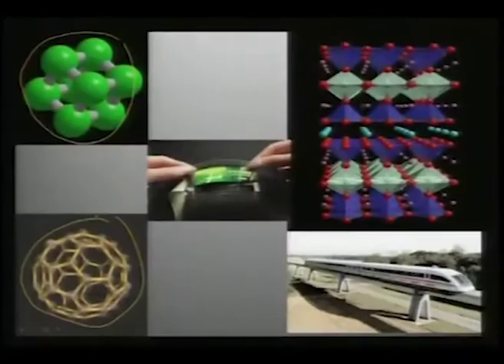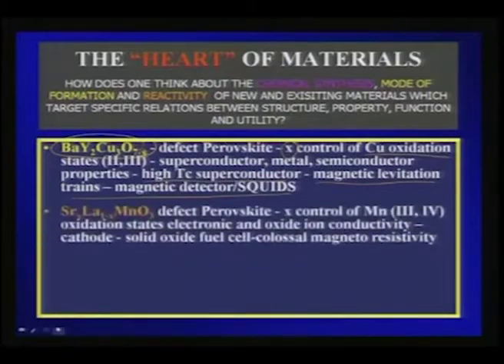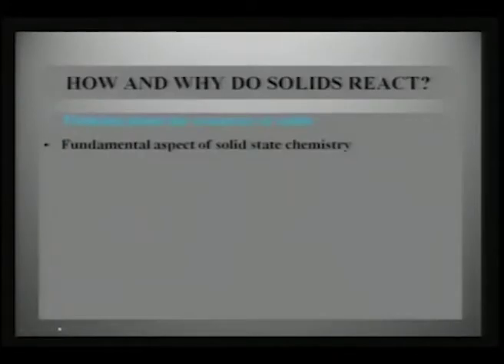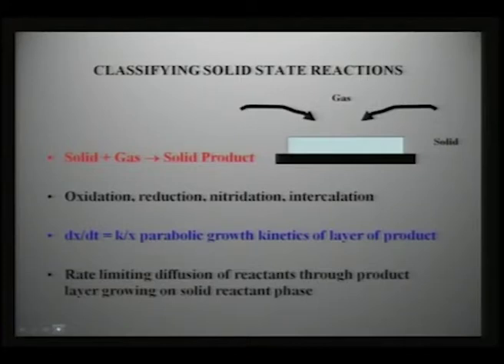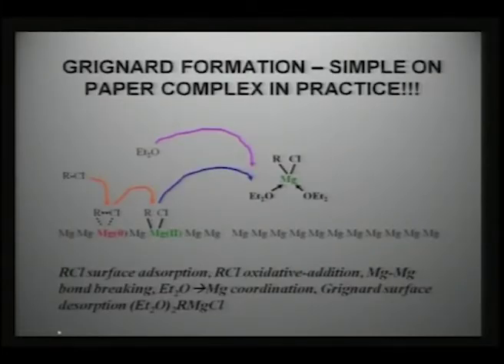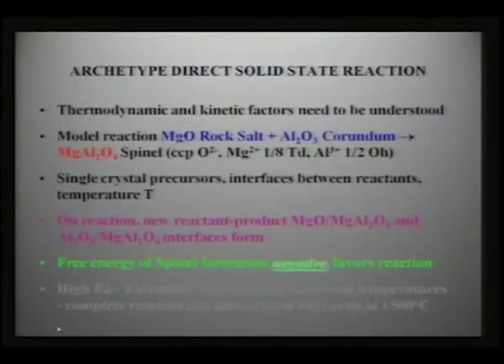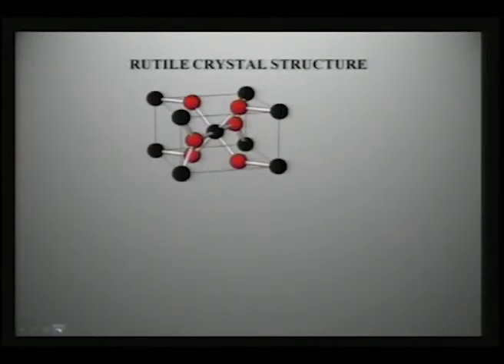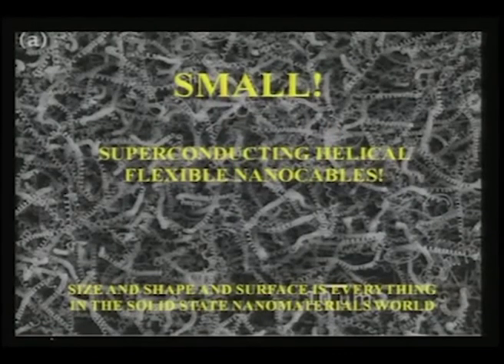Preparative routes: Coventional Solid State Technique